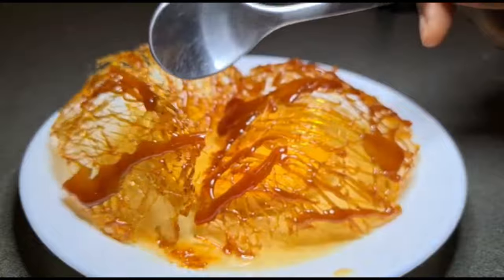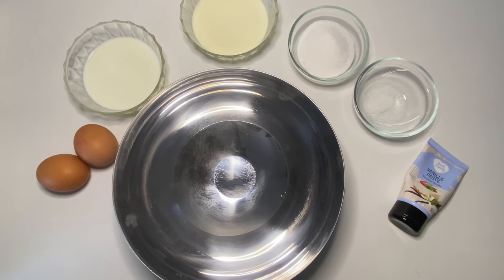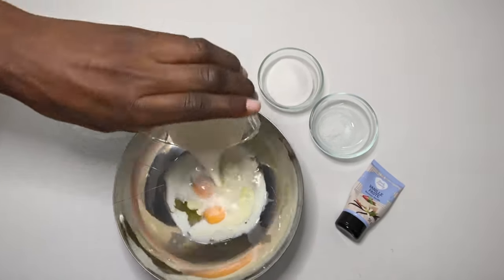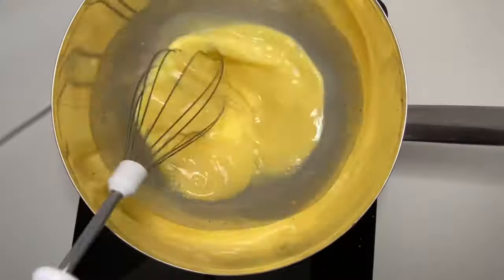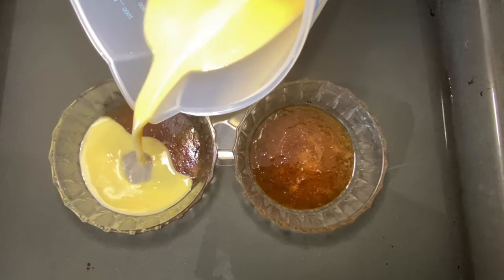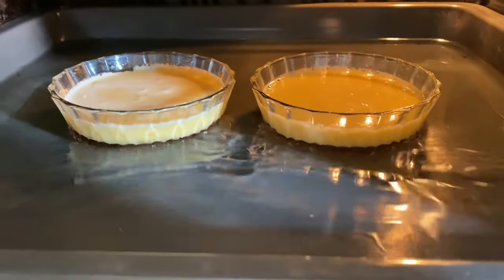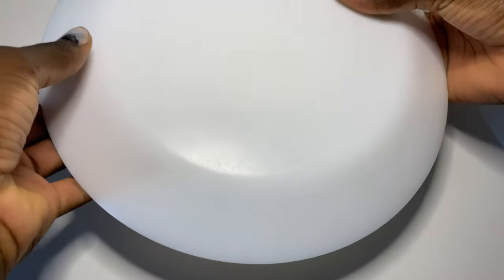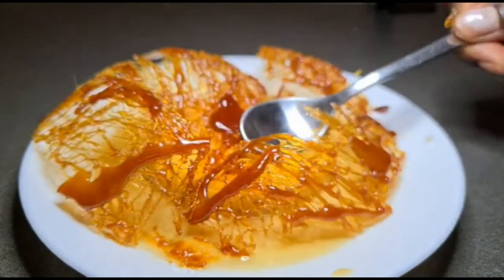How to make A crème caramel MasterChef Canada Style |Masterchef world |Ty Cakes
After seeing the show it’s really inspired me and I really had to make this .I learned a lot like there will always be a way to be creative and the best positive way you can be.